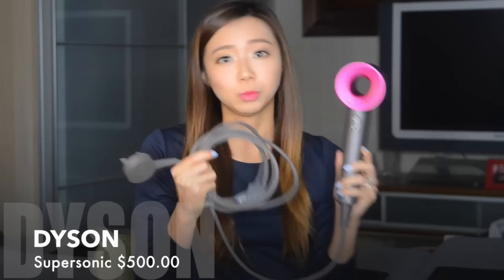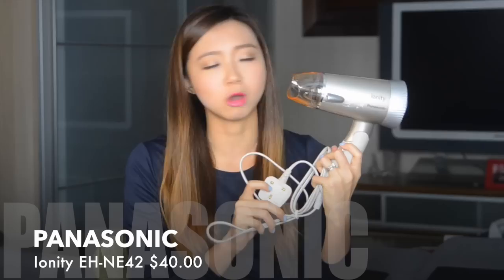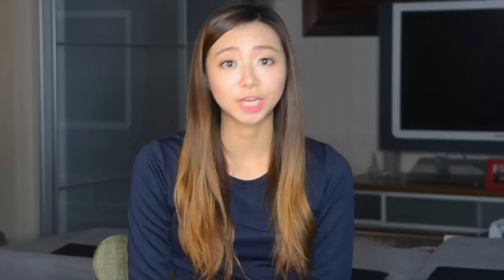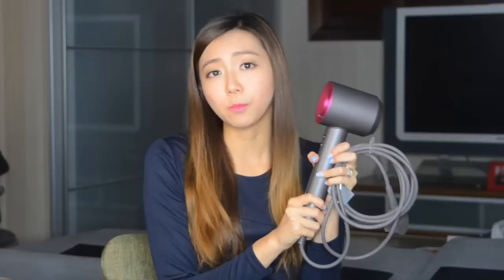Dyson Supersonic vs. Panasonic Ionity (Best Hair/Blow Dryer Comparison) | AskAshley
▂ ▃ ▄ ▅ ▆ ▇ Treasure Box █ ▇ ▆ ▅ ▄ ▃ ▂

Product details & additional photos:
Dyson Supersonic Hair Dryer - $500.00CAD
Panasonic Ionity EH-NE42-N Hair Dryer - $40.00CAD

Makeup Tutorial, Favorites, Beauty Favorites, Hair Dryer, Blow Dryer, Best Hair Dryer, Fastest, Silent Design, Negative Ions